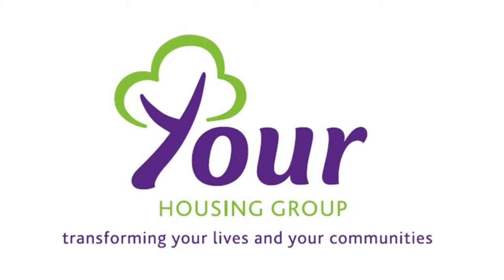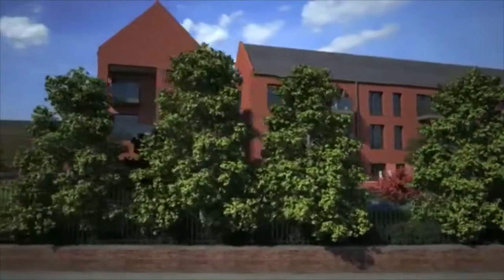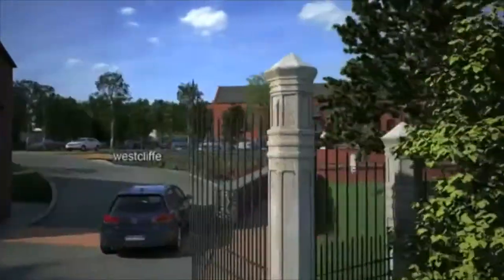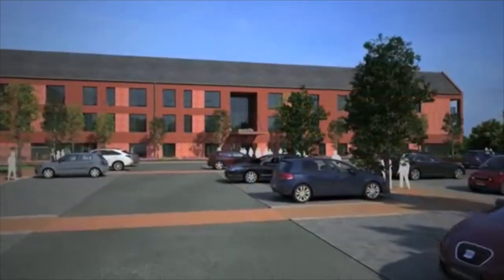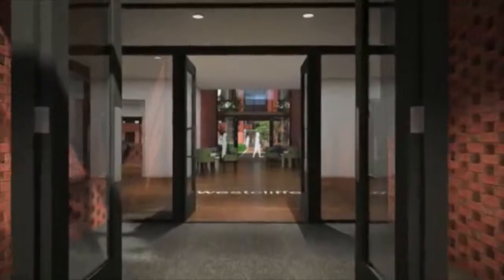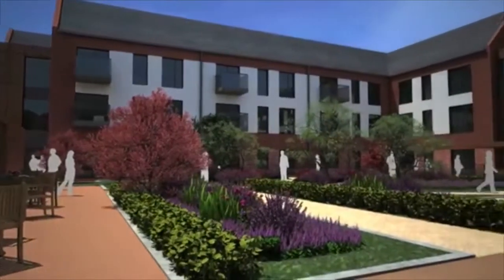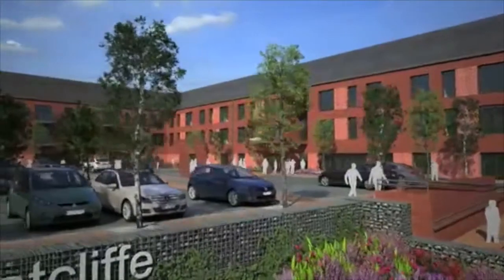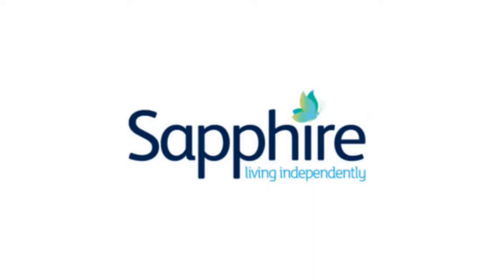BBC Stoke Radio Interview for Chell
BBC Stoke covering the beginning of development on Westcliffe, one of Sapphires new retirement living properties. Reporter Jennifer Aitken.